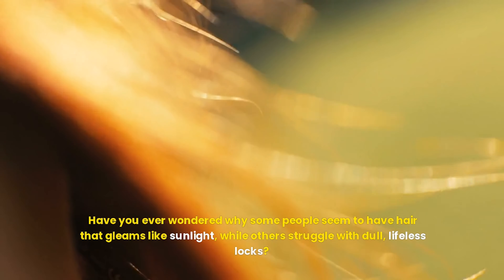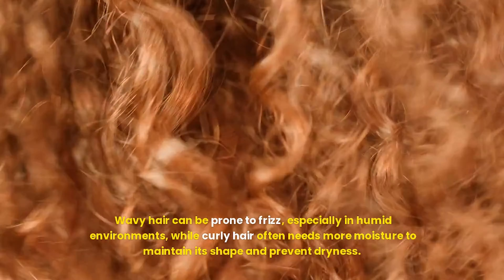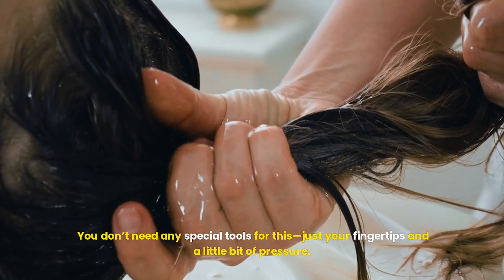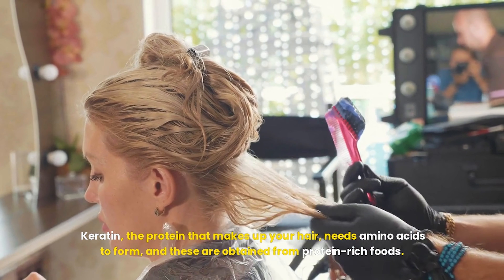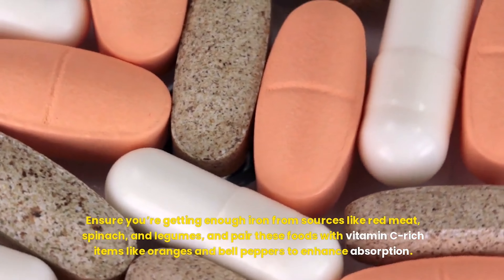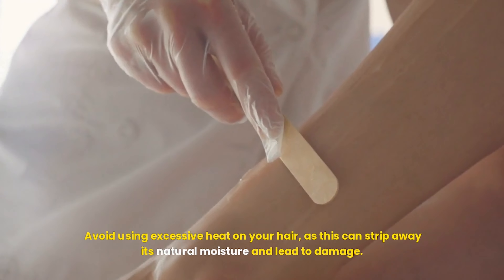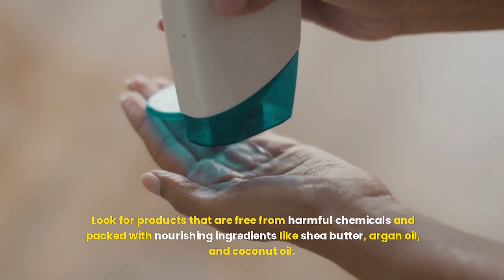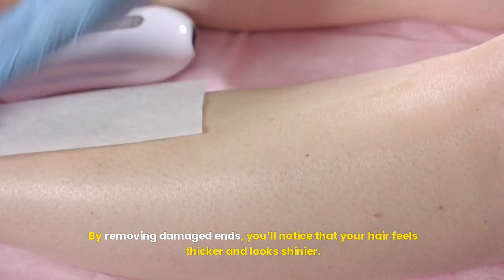Healthy Hair Routine Tips for Shiny, Strong, and Beautiful Hair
Do you dream of having glossy, strong, and gorgeous hair? In this video, we're revealing the ultimate routine to achieve shiny, healthy hair that lasts! From scalp care to the best products, daily habits, and a nutrient-packed diet, we’ll walk you through everything you need to know to maintain and nurture your hair.

✨ What you'll learn:

How to identify your hair type and create a personalized care routine
The best scalp care tips to promote healthy hair growth
Essential nutrients for hair health and what to include in your diet
How to keep your hair hydrated and free from breakage
Heat styling tips to avoid damage
The right products to use for your specific hair needs
Techniques for preventing hair damage and split ends
Whether you’re battling dryness, breakage, or dullness, this step-by-step guide is designed to give you the hair of your dreams. Perfect for all hair types—straight, wavy, curly, or coily! Don’t miss out on these life-changing tips to transform your hair naturally.

🎥 Watch now and start your journey to beautiful, strong, and shiny hair!